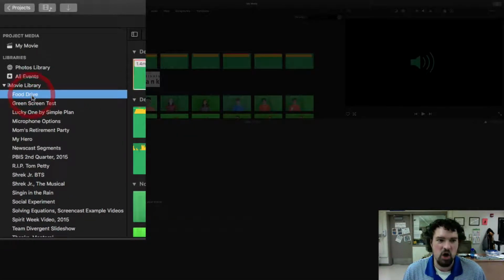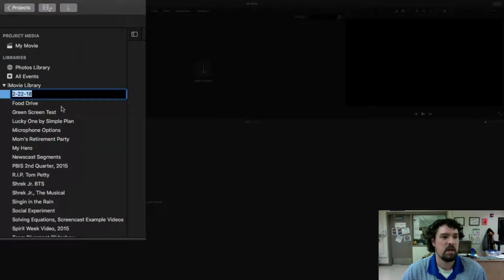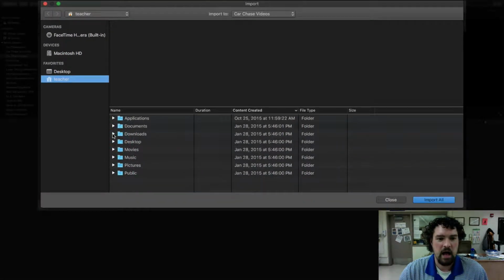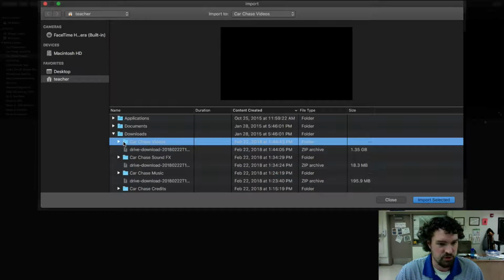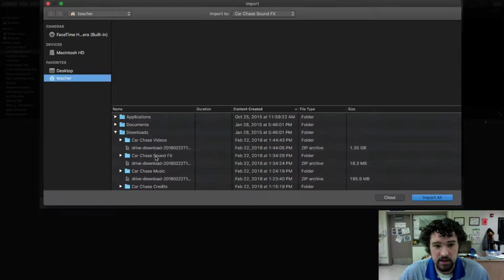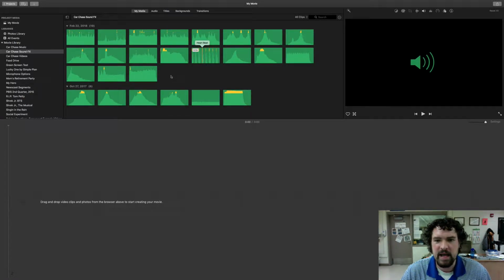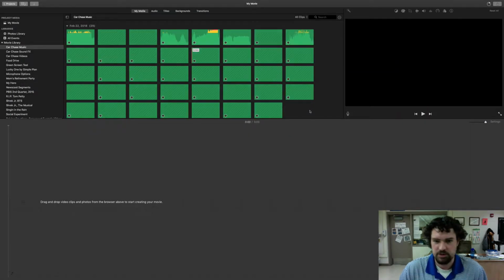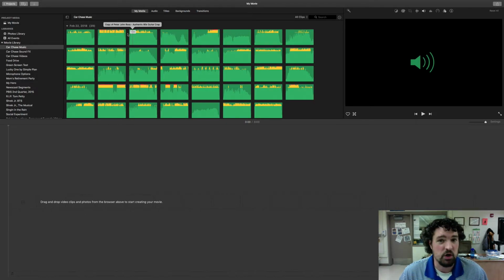How to Import Files to iMovie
In this video I will walk you through how to import all the files we downloaded from Google Drive to our computers into the iMovie application.